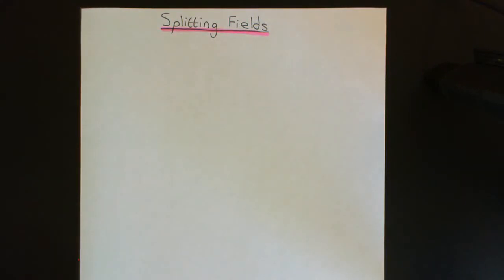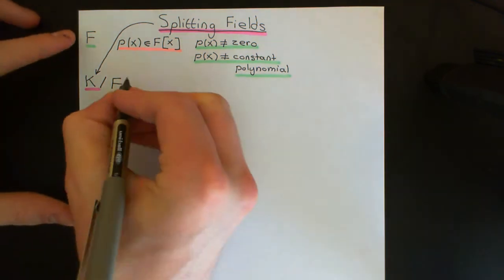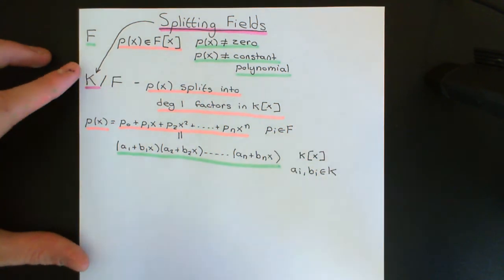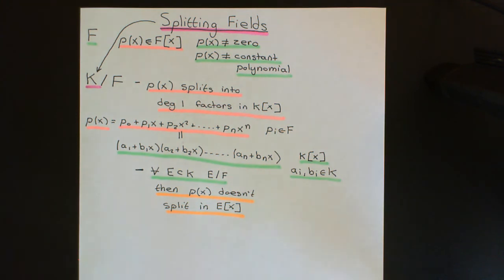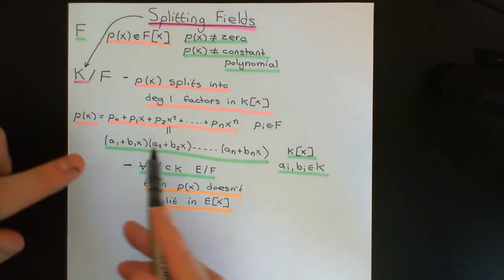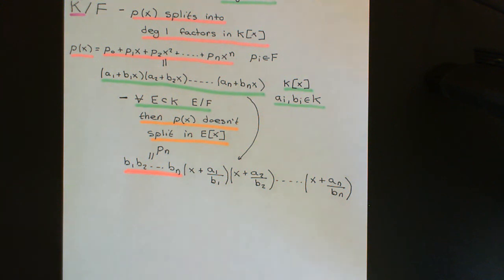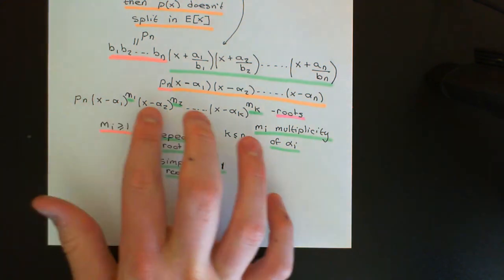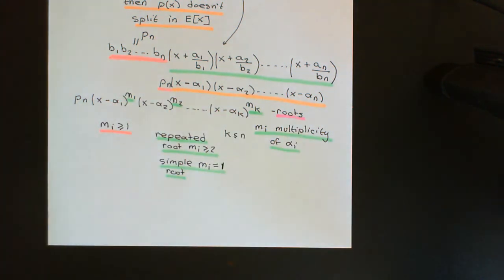Splitting Fields Part 1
In this video we introduce the concept of the splitting field for a polynomial and prove its existence and uniqueness.